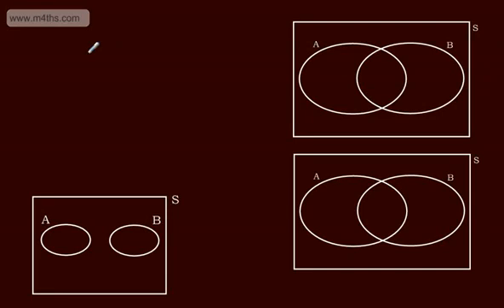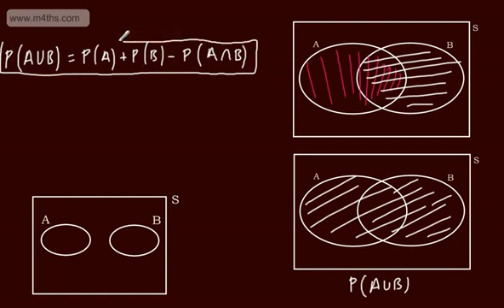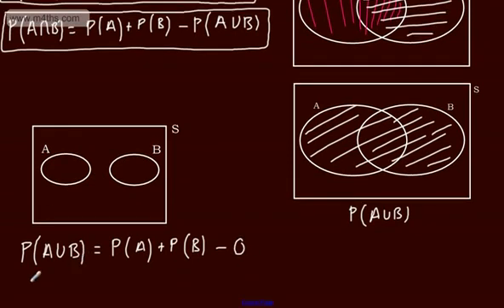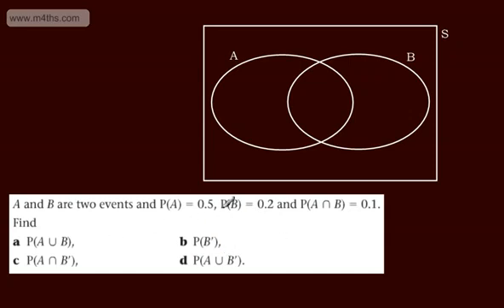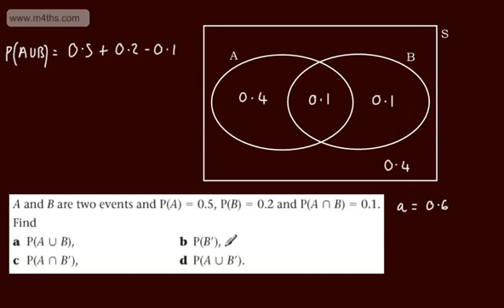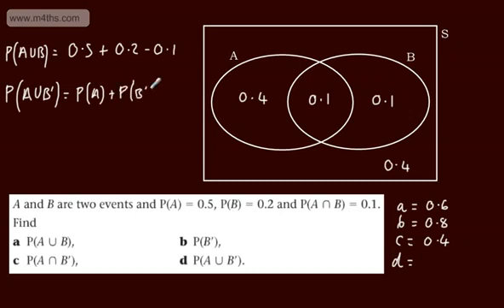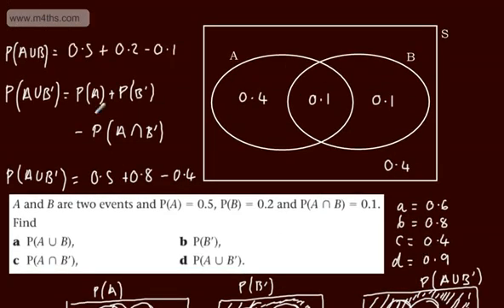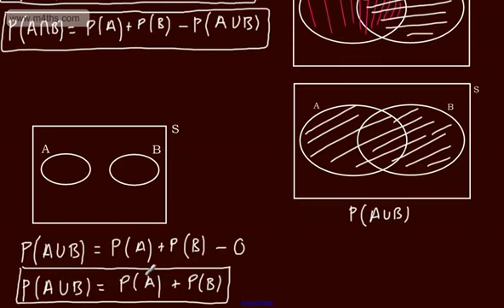Statistics S1 - (S1) - Probability (5) - Introduction to the Addition Rule